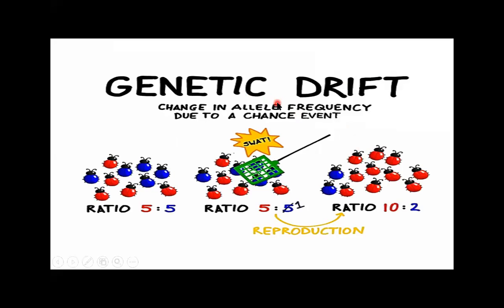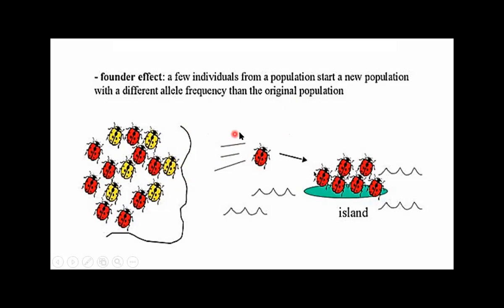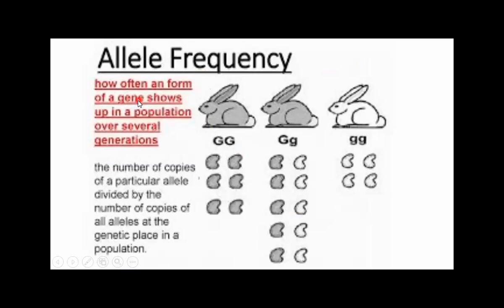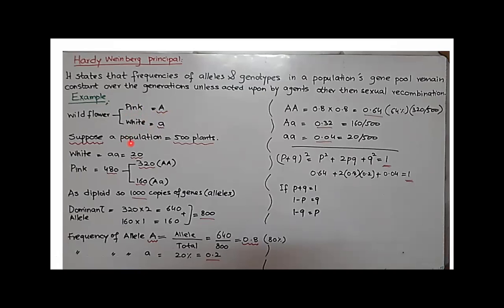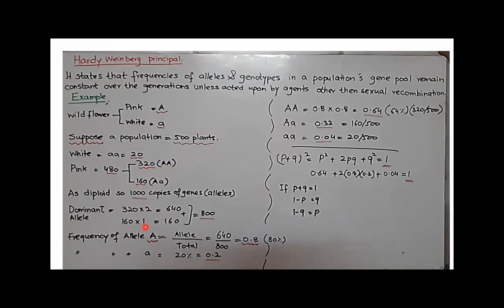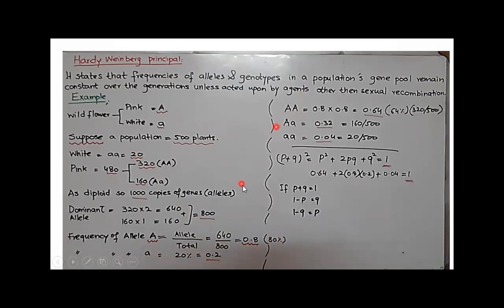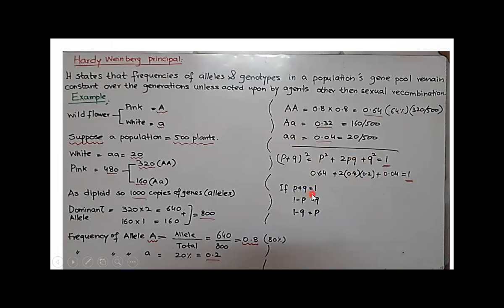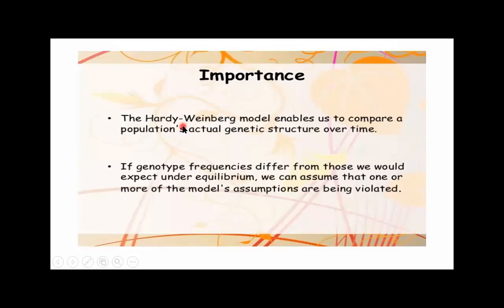Selection and Evolution | A2 Biology